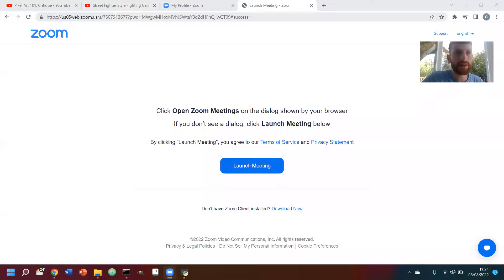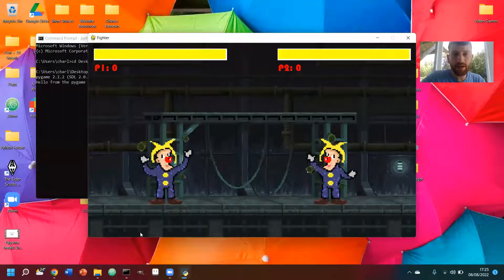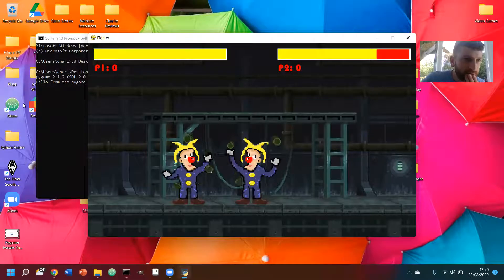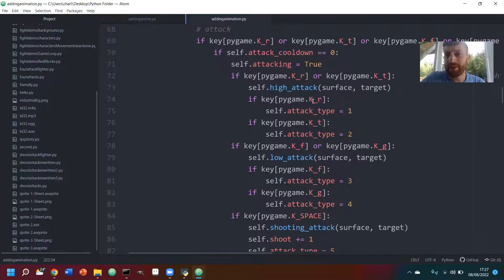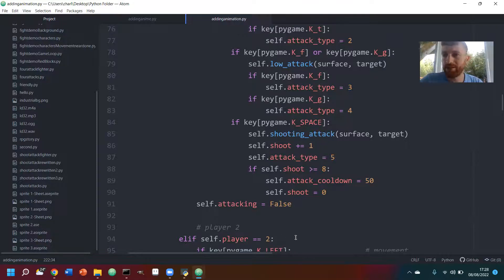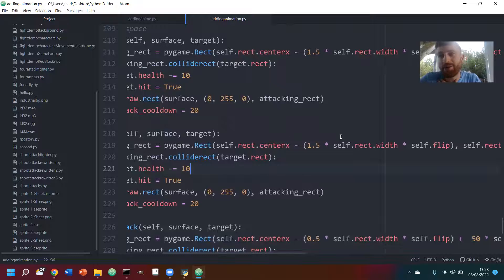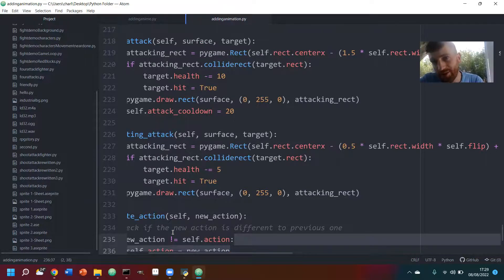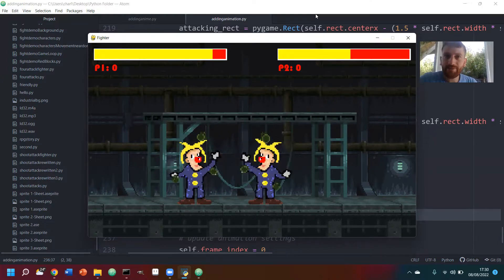Pygame Fighter - Attacking Tweaks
Thanks again to Coding with Ross.

I had issues embedding the code in comments initially because of length. See GitHub repo below instead.